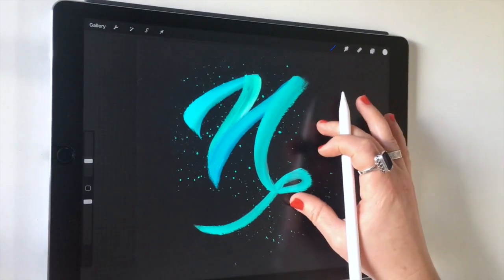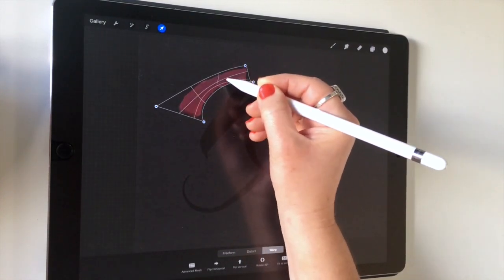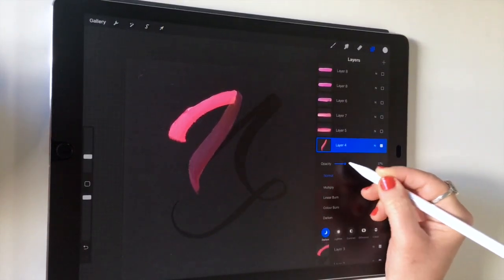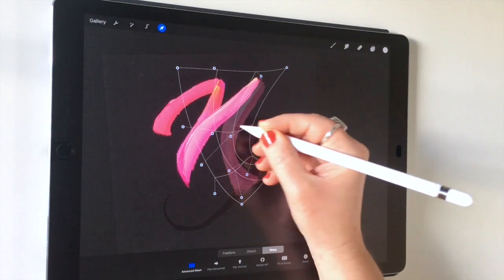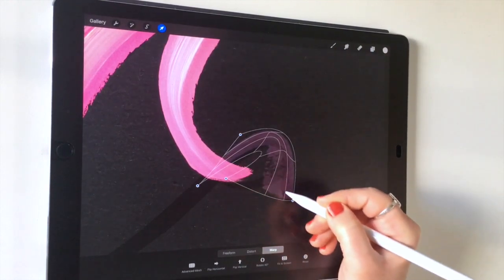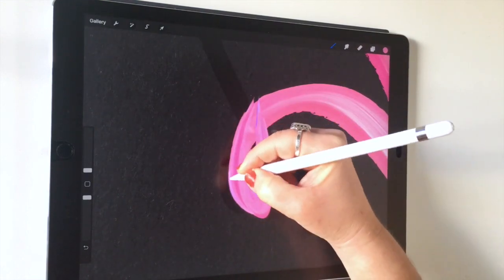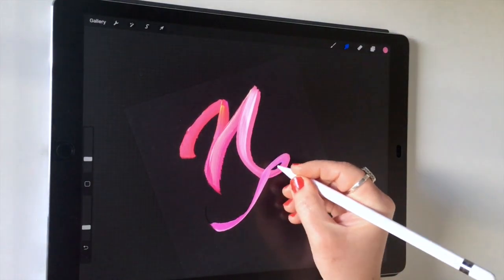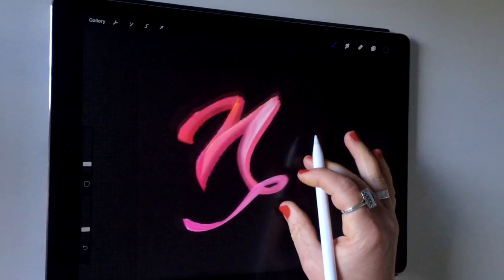Authentic Streaky Paint Lettering in Procreate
Learn how to create a streaky paint lettering effect on the iPad with Procreate 4.1 using the new warp tool!